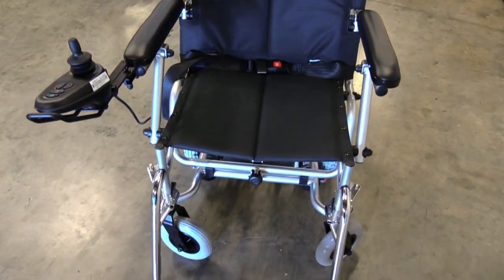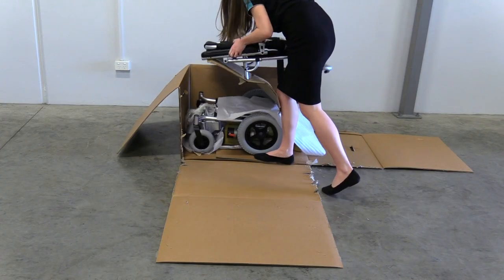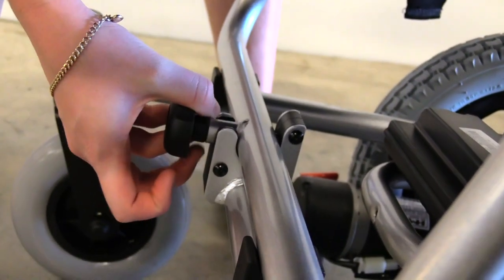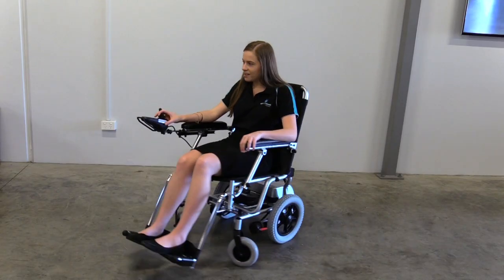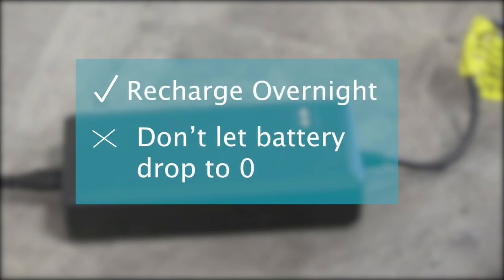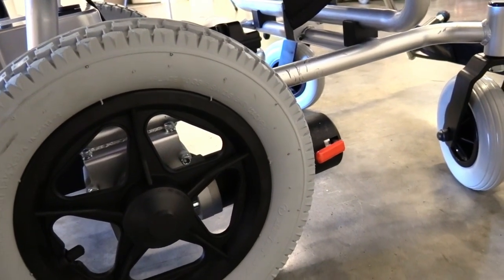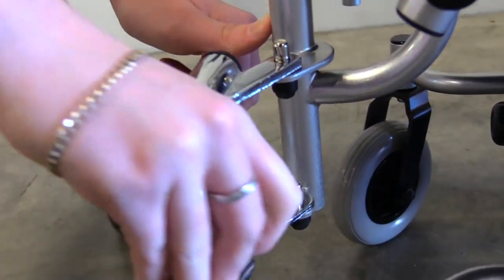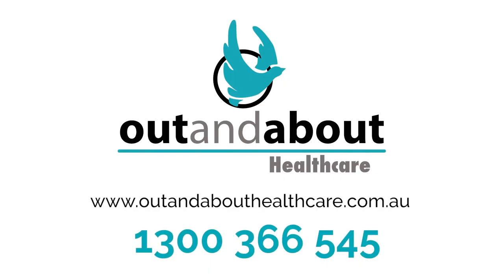Heartway P15 Puzzle Visual Manual | Tutorial : Episode 15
Congratulations on the purchase of your new Heartway P15 Puzzle! This portable pull-apart electric wheelchair is perfect for quick trips to the shops and those precious family outings. The Puzzle boasts large 12" rear wheels and two 200W motors to help you tackle a variety of different trains. This lightweight electric wheelchair is sure to have you Out and About!

This video serves as a visual accompaniment to your printed manual which you would have received when you purchased your Puzzle Electric Wheelchair. It answers the basic questions on battery life, charging, set up and more.